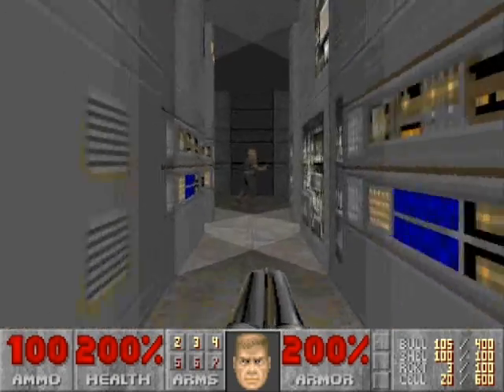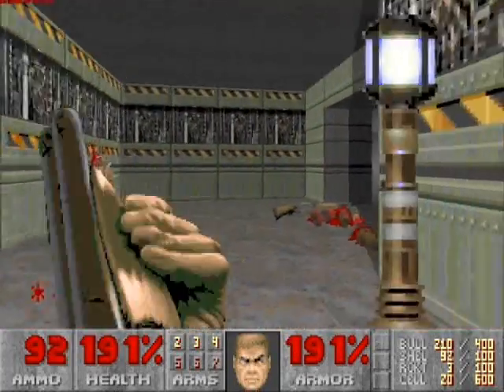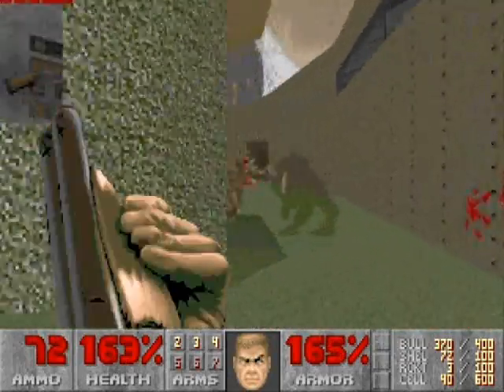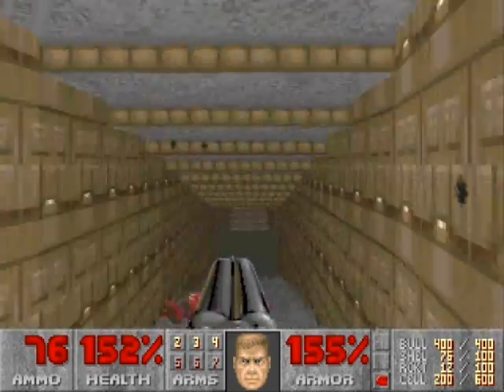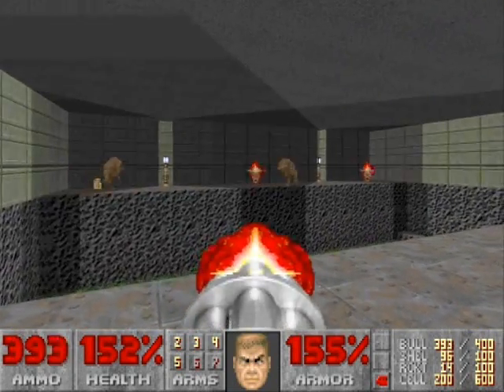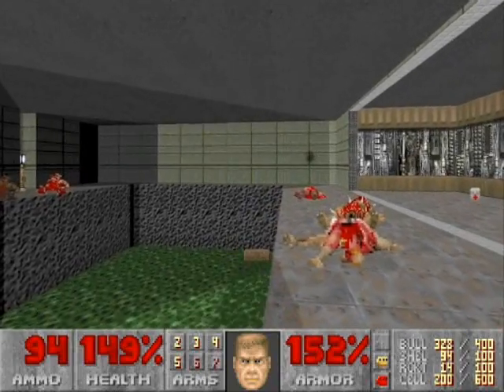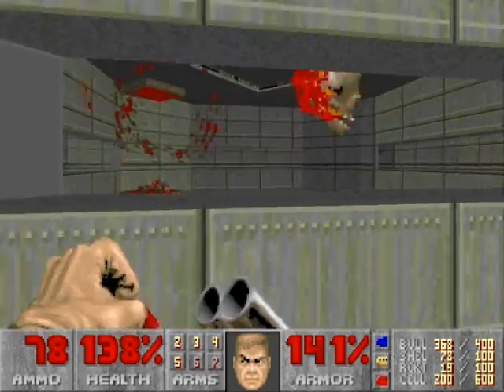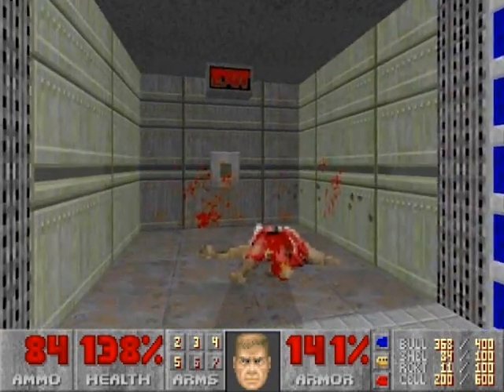TNT Evilution (100%) Walkthrough (Map03: Power Control)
A playthrough of Map03 of TNT Evilution (Power Control) on the Ultra-Violence difficulty for the PC. This is played through ZDoom. 100% kills, 100% items, and 100% secrets.